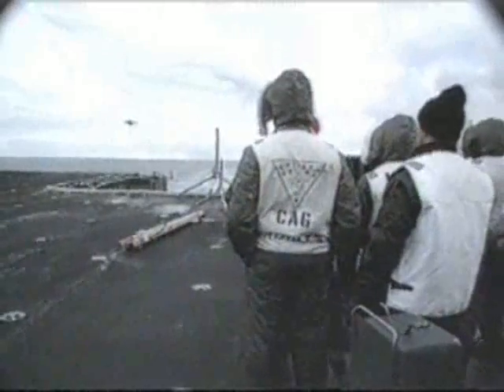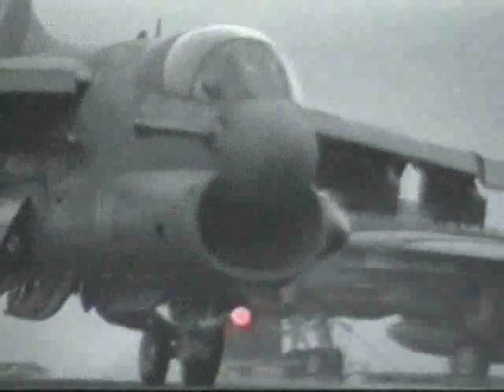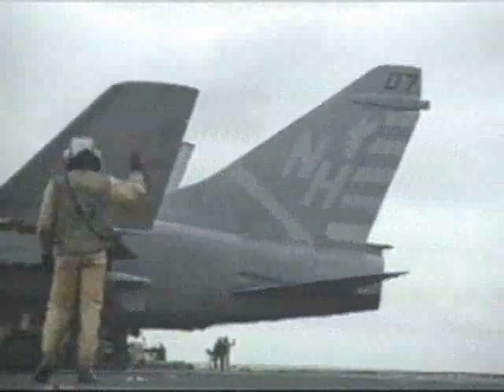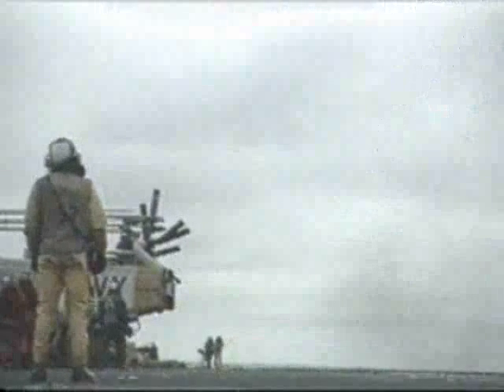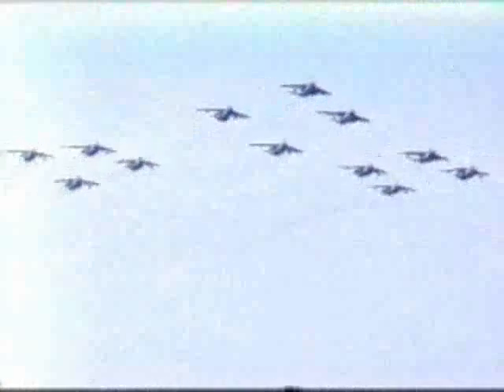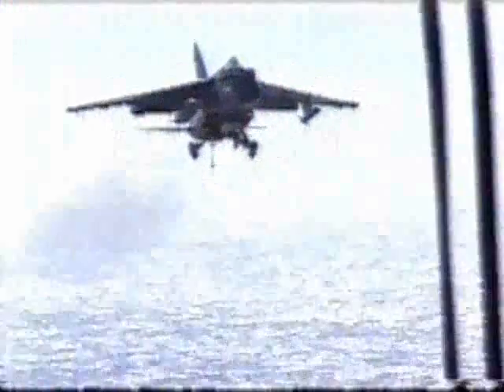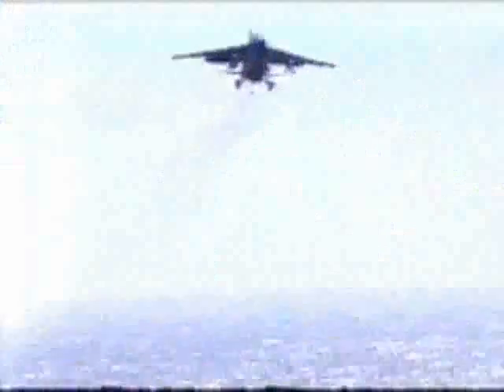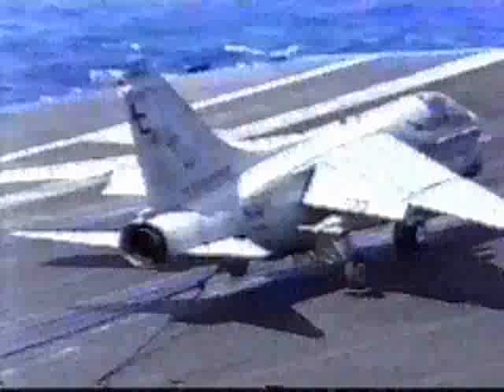A7 Corsair II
400 paginas, texto en español, mas de 300 fotos en blanco&negro, color,diagramas,mapas
Cuando el 11 de noviembre de 1918 se firmó el Armisticio en Compiégne fue con la condición explícitamente aceptada por los países Aliados de que, en el subsiguiente tratado de paz se aplicarían los catorce puntos de Wilson, solemnemente proclamados como finalidad de guerra de los Estados de la Entente. Las circunstancias bajo las cuales el Armisticio fue firmado deben ser tenidas muy en cuenta. El Alto Mando alemán no solicitó el Armisticio por que sus ejércitos hubieran sido derrotados. En el transcurso de los cuatro años que duró la guerra, las tropas alemanas y austrohúngaras lucharon siempre en territorio extranjero; en Bélgica, Francia, Italia, Serbia, Rumania, Grecia. Rusia...